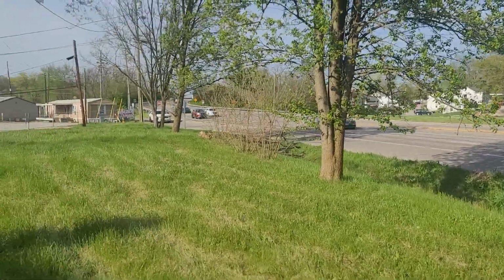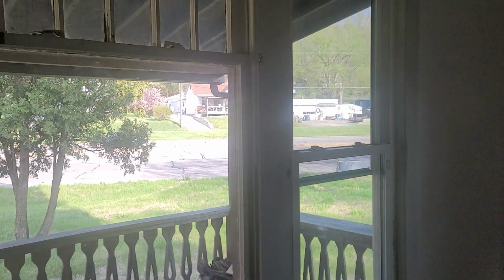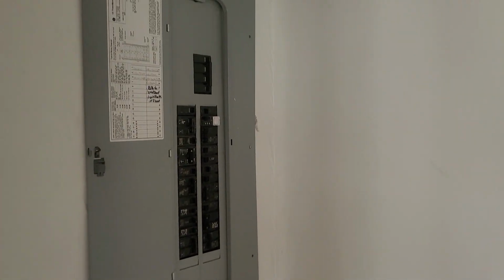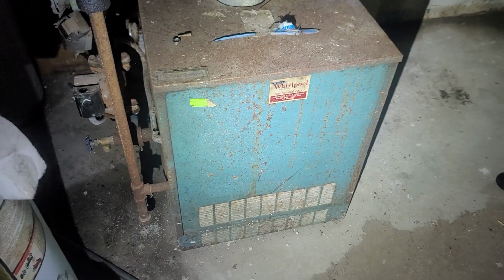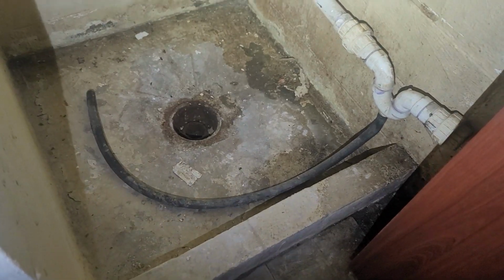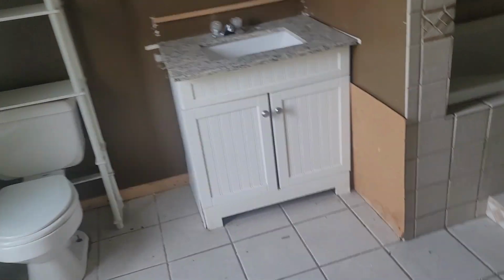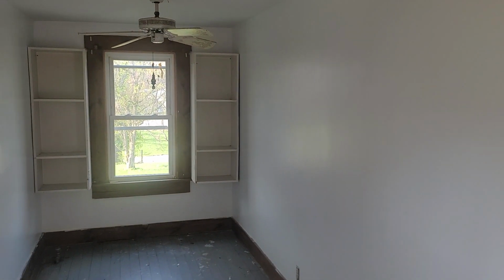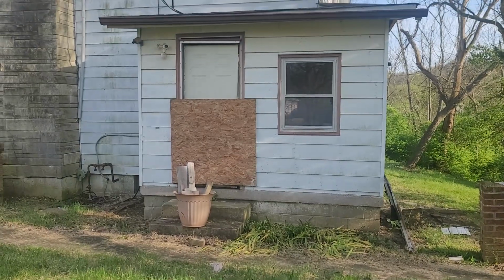803 Lower Dillsboro Rd Aurora Indiana 47001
803 Lower Dillsboro Rd Aurora Indiana 47001